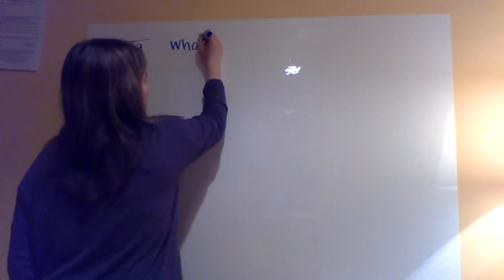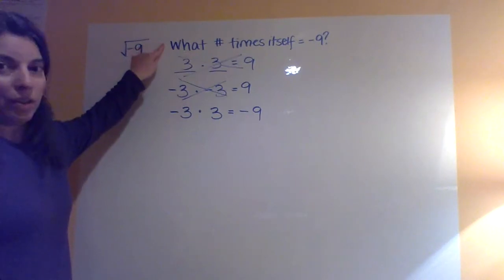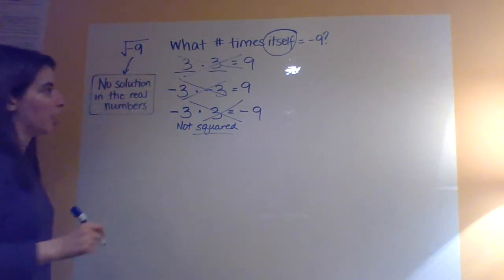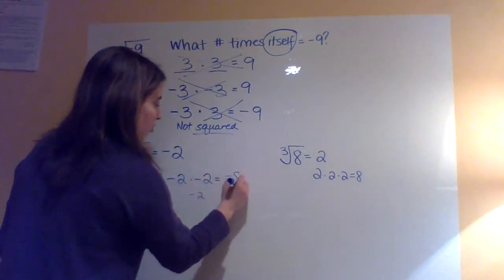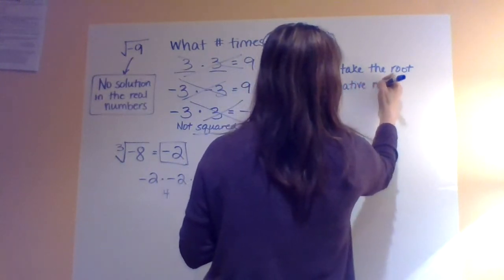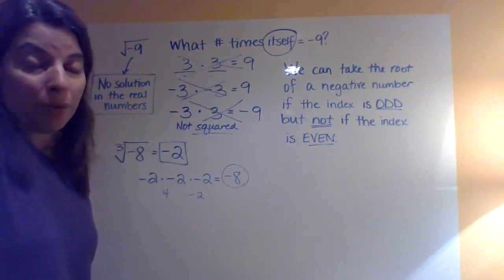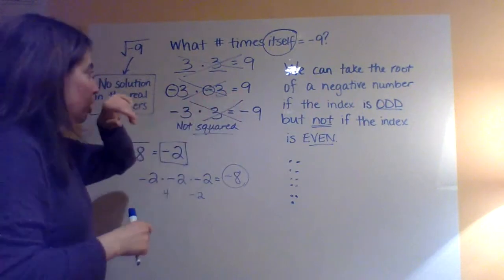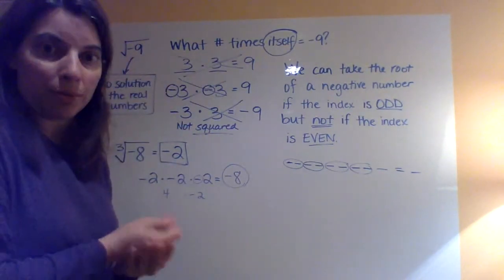Math 95 - Chapter 7 Notes - Video #9